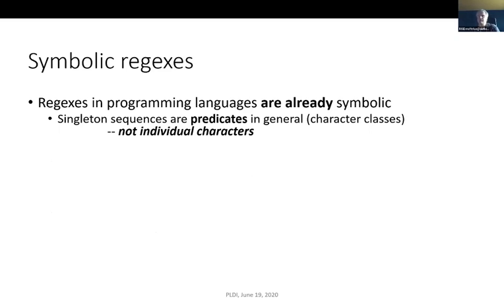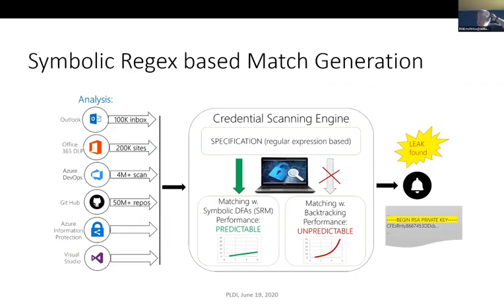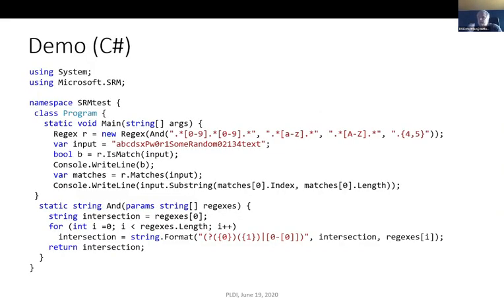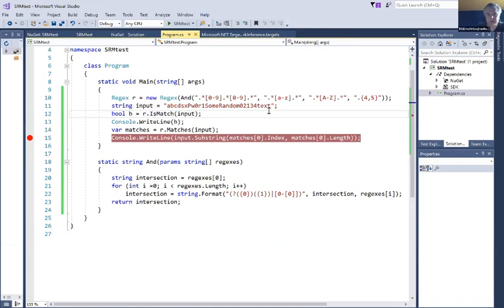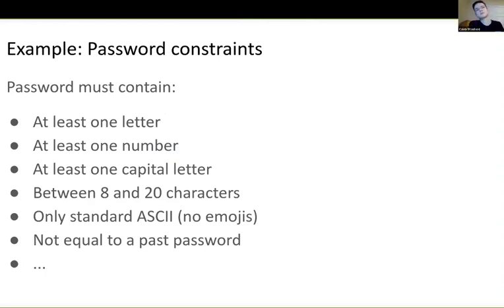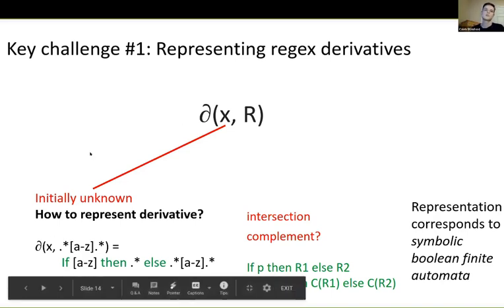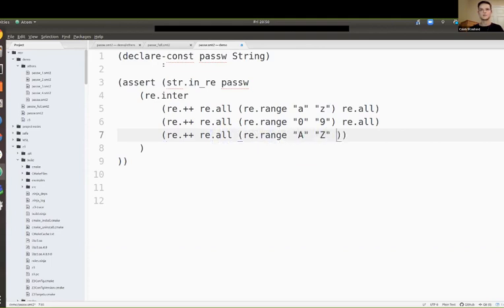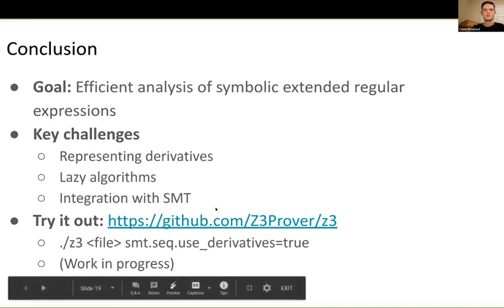Symbolic Extended Regular Expressions Matching and Analysis